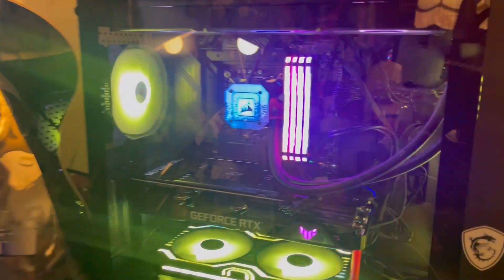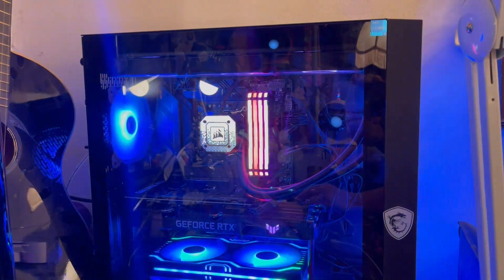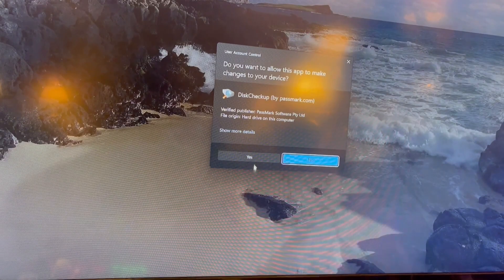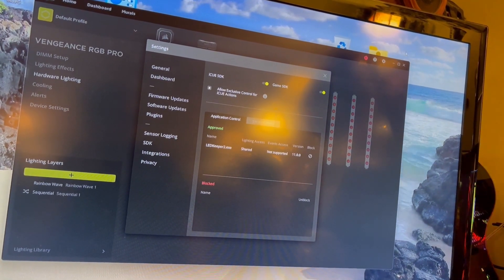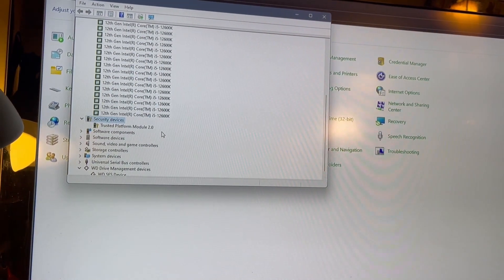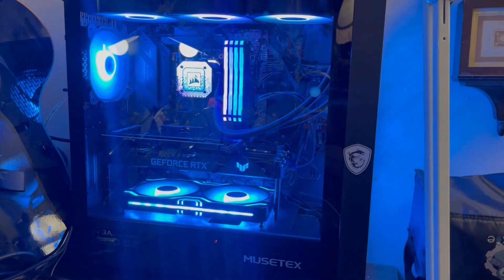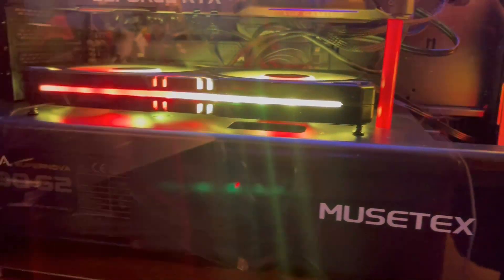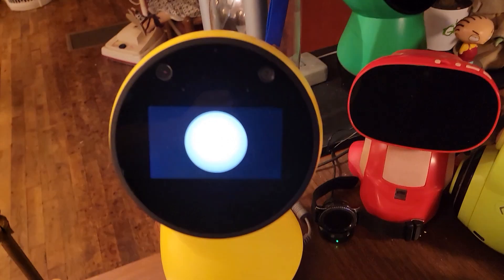Dr Jibo's New Computer Build Project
Here is my new ,
Jibo Computer I built
 to do more Jibo work,
 and this one will do what I need!!